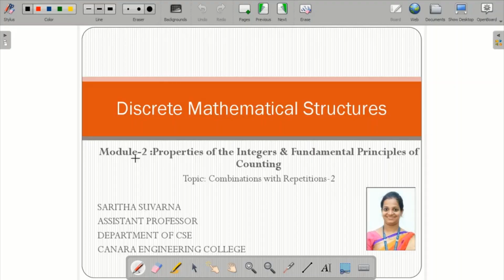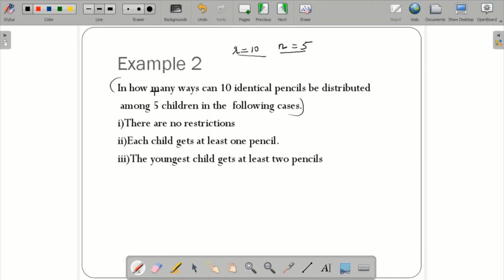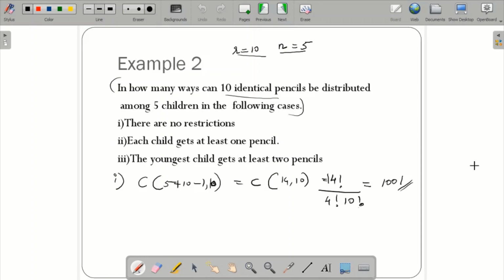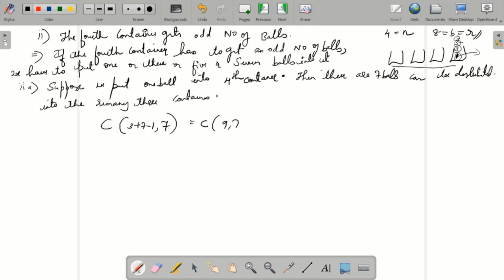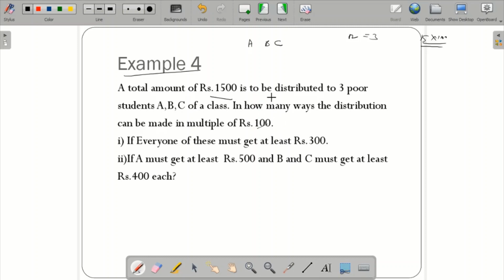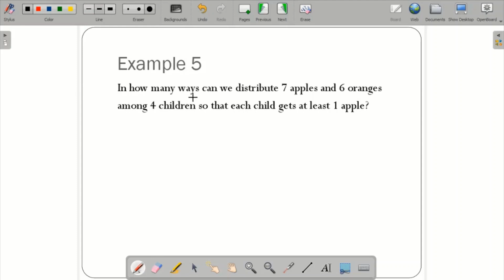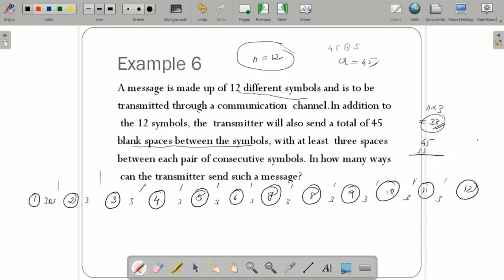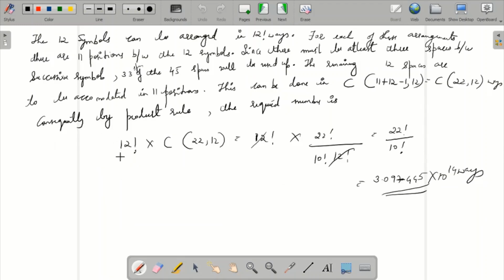VTU DMS (18CS36) DISCRETE MATHEMATICAL STRUCTURES C-REPETITIONS-2[PRINCIPLES OF COUNTING] (M2 L12)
This Video includes explanation, solving problems on Combinations with Repetitions-2 under the concepts of Principles of Counting.